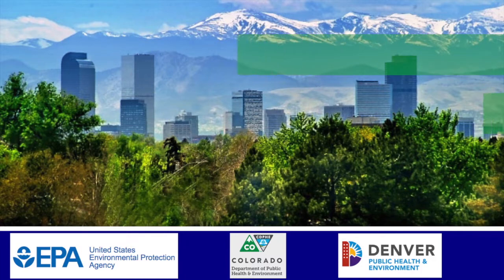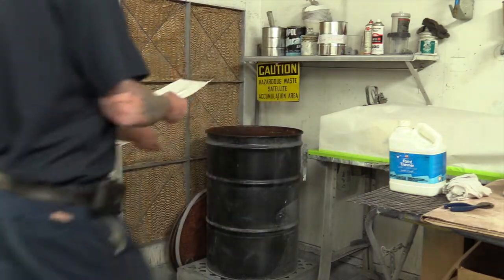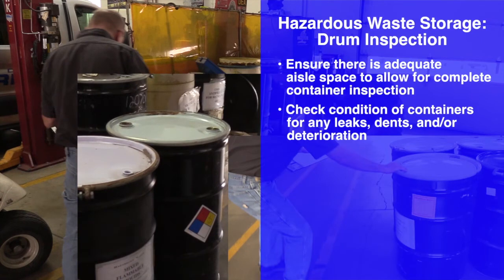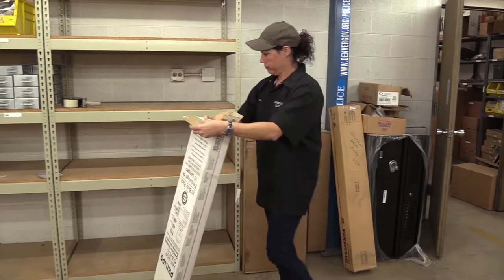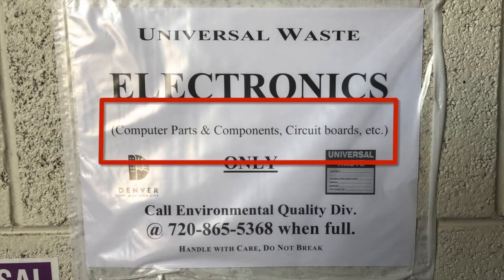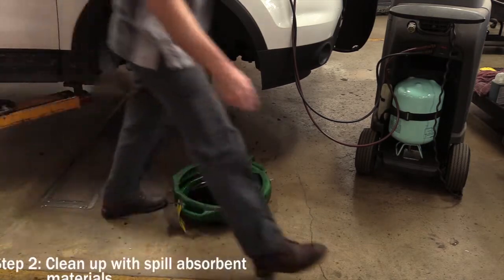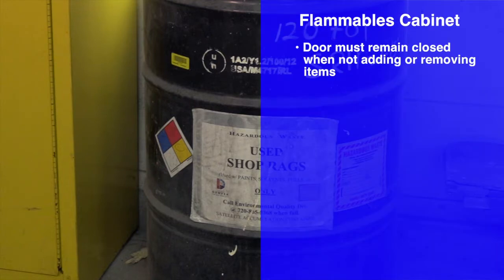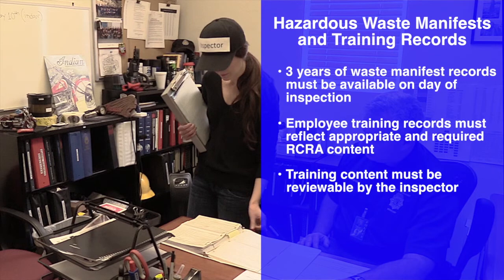RCRA Hazardous Waste Management Part 2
Denver Department of Public Health & Environment RCRA refresher training video.